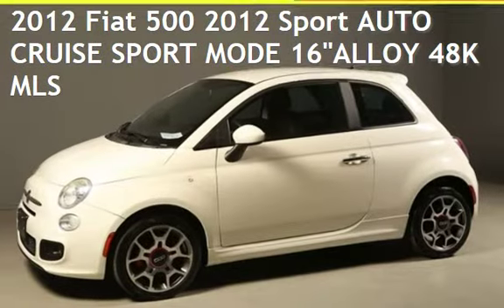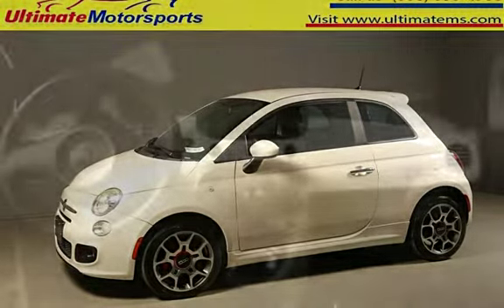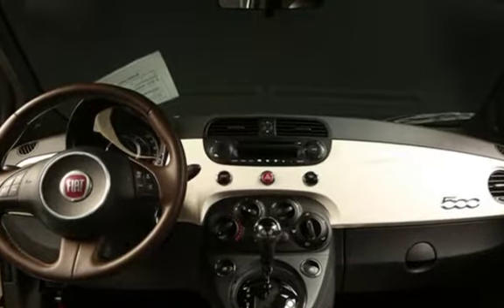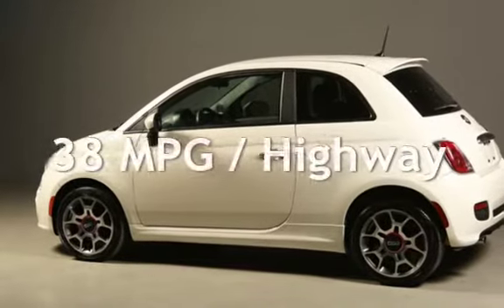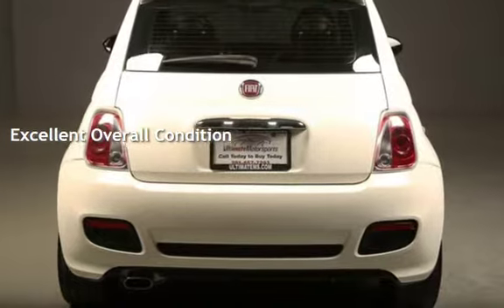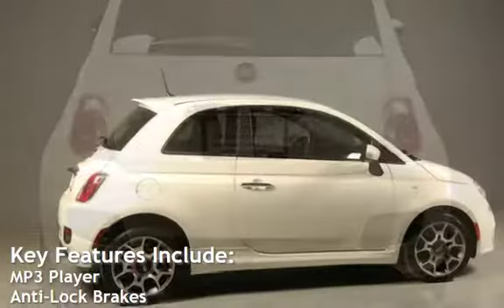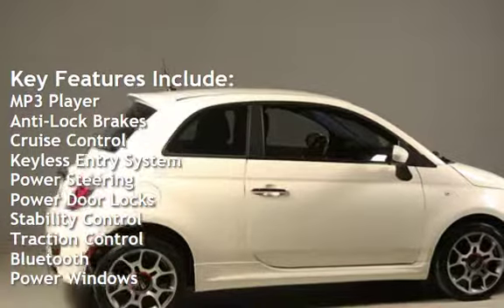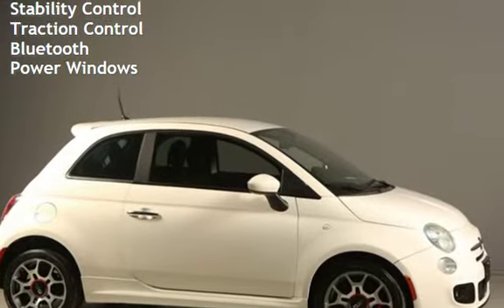2012 Fiat 500 2012 Sport AUTO CRUISE SPORT MODE 16"ALLOY 48K MLS for sale in HOUSTON, TX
2012 Fiat 500 Sport

SPORT MODE !
AUTO TRANSMISSION !
XENONS ! FOG LIGHTS !
CRUISE CONTROL !
BLUETOOTH !

20+ PICTURES BELOW AFTER DESCRIPTION

Beautiful Bianco on
Charcoal and Brown Interior!!